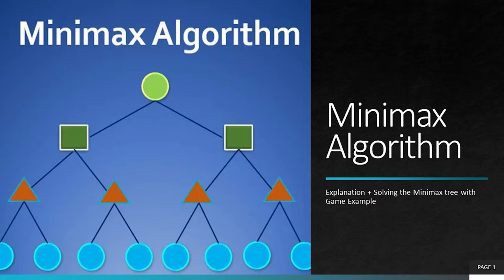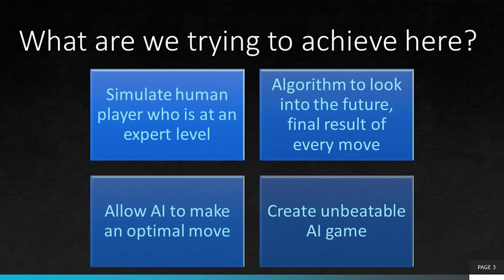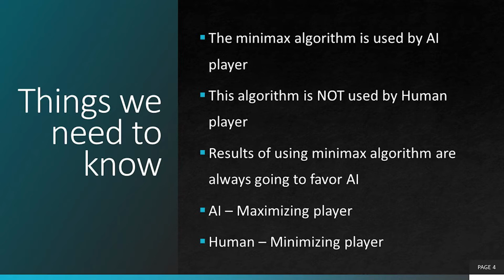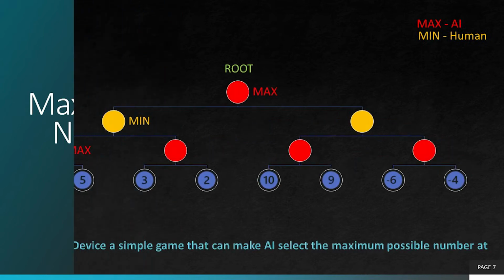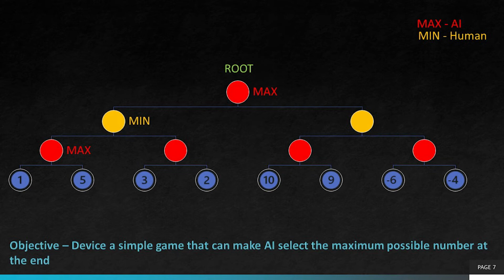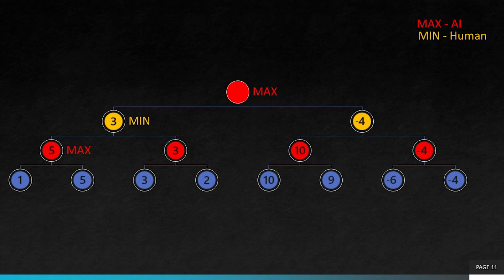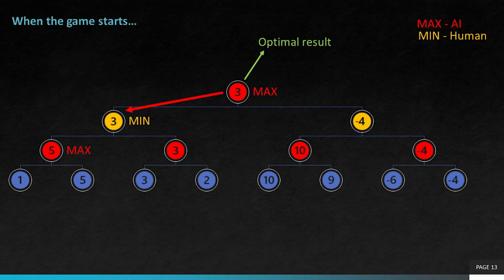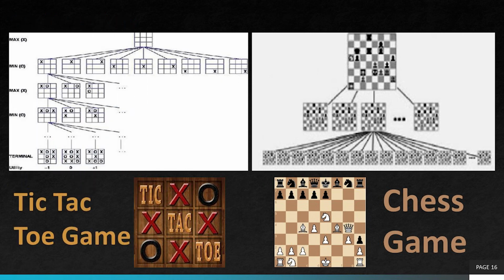Minimax Algorithm - Explanation + Solving the Minimax tree with Game Example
In our AI Series, video’s so far, we have been trying to understand theory around AI. I was thinking if we can supplement this theory with practical experience. This video will form the basis on practical experience that will comeup in future videos.

Lets understand what is minimax algorithm first before we start coding. We will take a example of game that I created just to help with understanding of algorithm in itself.

What is a minimax algorithm?
The Minimax algorithm is a popular algorithm used to create two-player games. One of the players is the computer which is essentially Artificial Intelligence. This algorithm is only used in games where there is always a winner.

Have you ever played a game where you have played against the computer and it is almost impossible to win? Like solitaire, chess, This is what the minimax algorithm helps to achieve.

1. Competitive Zero Sum game: This minimax algorithm is used in competitive zero-sum games, Zero-sum means that when one of the players wins the other player loses. There can’t be two winners. So there is one winner OR there is a tie or a draw. So games like chess, tic-tac-toe are examples of games that come under these conditions. One player wins and the other player loses. That is what we will be creating with our minimax algorithm.

2.      The second condition the minimax algorithm uses is a fully observable environment. So the game must always show all the previous moves made by all players and the current state of the game at every step. For example in chess, everything is out there on the board. Previous moves made by each player are completely seen at all times. So when the other player is making a move, they are making a fully informed decision.

This is how humans play this game.

Imagine AI playing this game using the minimax algorithm. How? That is what we are trying to understand and achieve here. We are trying to simulate a human player who is at the expert level. Minimax algorithm allows AI to look into the future. To look into the final result of every possible move at every turn. Then it will tally the results of all moves and decide which of those moves will produce the most optimal result for AI.

This is how we can make an unbeatable AI in a two-player adversarial game with a minimax algorithm. It looks well into the future until the end of the game and always makes the right choice. This way the only possible ending states of the game are either the AI winning or a draw. We will be looking into how to create an unbeatable AI tic tac toe game in further videos.

Here are certain things we need to know before we move forward.

1. The minimax algorithm is used by the AI player or the computer to determine which move it should make next.
This algorithm is not used by Human players at all at any point in the game.
2. Therefore the results of using the minimax algorithm are always going to favor AI and no one else. So it will move the final stage of the game to a stage where either AI will win or it is a draw.

When you have many moves to make in the game, you can easily see that AI players will have an advantage over human players. AI will have a higher chance of winning than humans when the game involves many moves, it gets difficult and almost impossible for humans to see the end state and choose the optimum result well ahead in the game. In complex games, the human player starts making mistakes and you will see that every time AI wins the game.